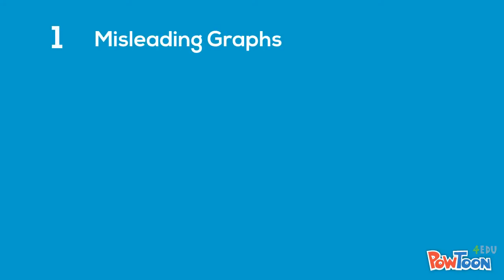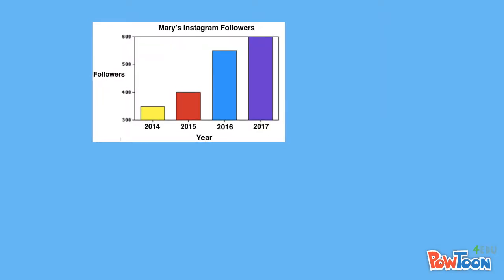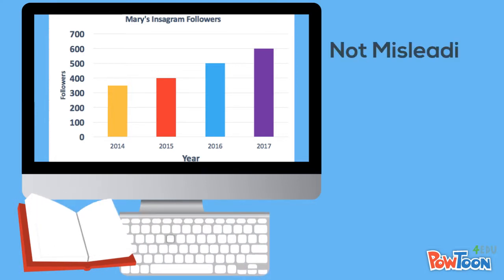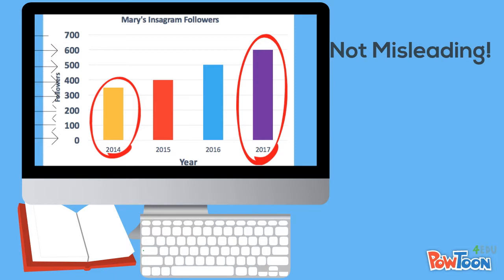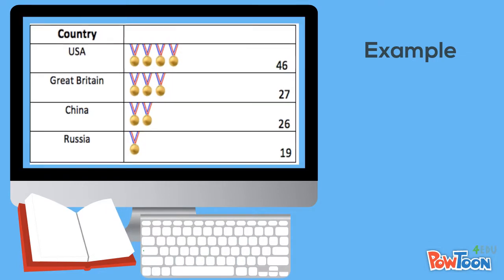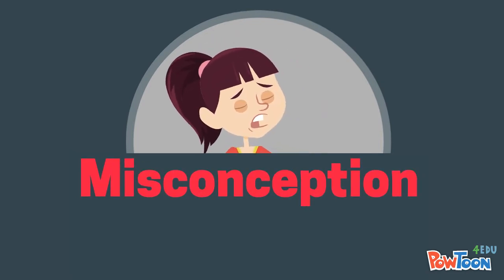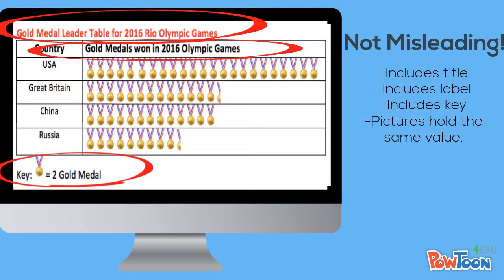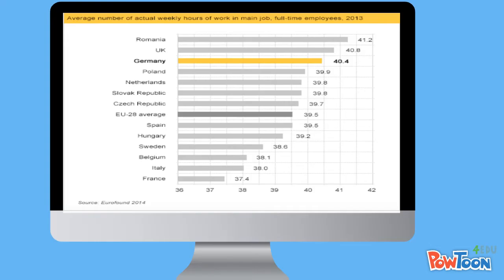Misleading Graphs 2